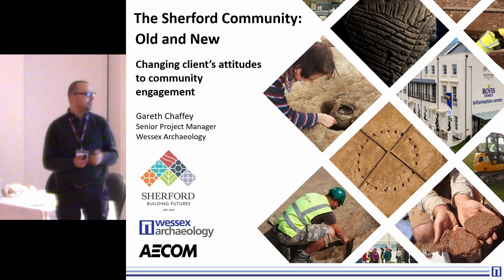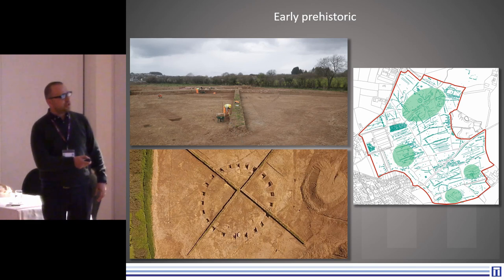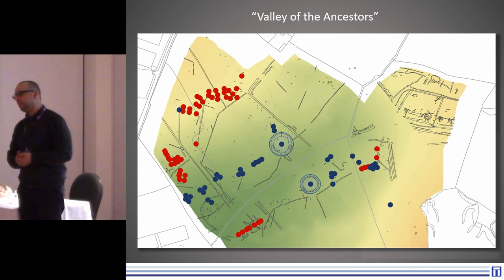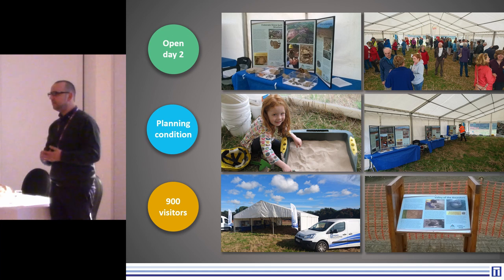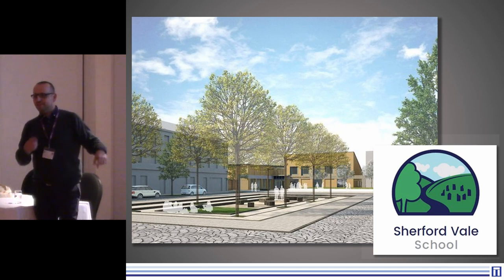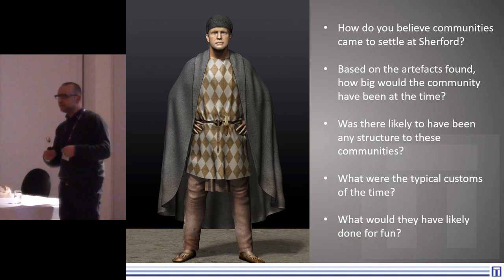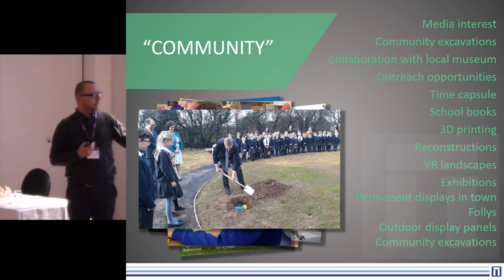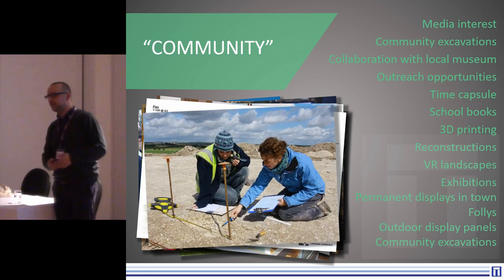The Sherford Community, Old and New: Changing client’s attitudes to community engagement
Community engagement and outreach can often be difficult to ‘sell’ to clients, to convince them that paying for such is worthwhile and a benefit to them. Wessex Archaeology’s work on the construction of Sherford, a new town on the edge of Plymouth, has proved to be the opposite. After years of developing a good working relationship with the overall client, their chief consultants and media firm, archaeology and heritage is playing a central role in the establishment of a new community, built in a landscape which has been proven to be occupied for 12,000 years.

Gareth Chaffey (Wessex Archaeology)